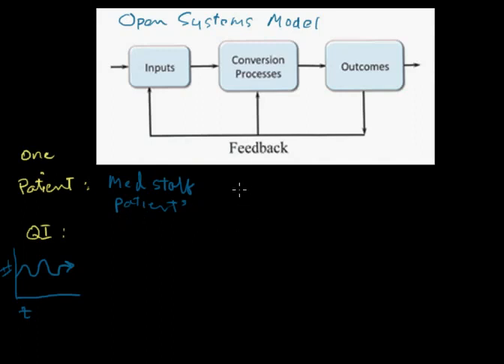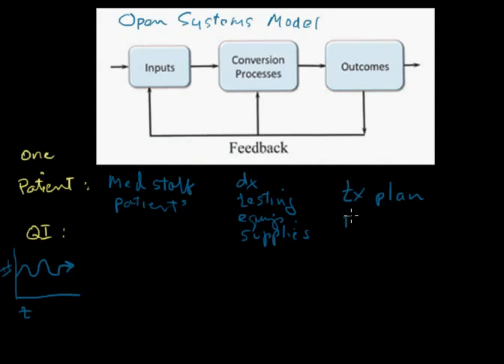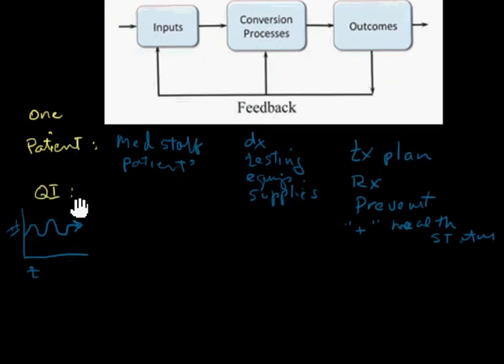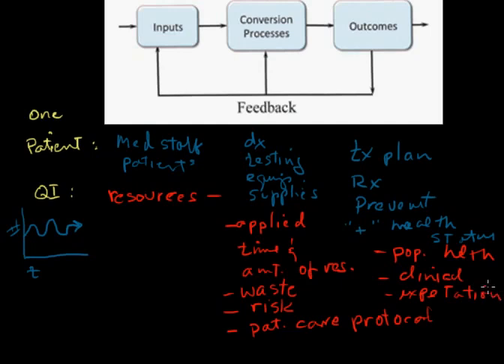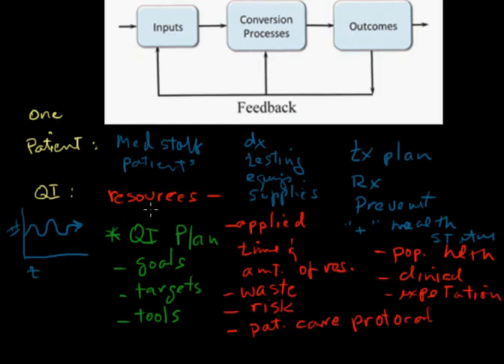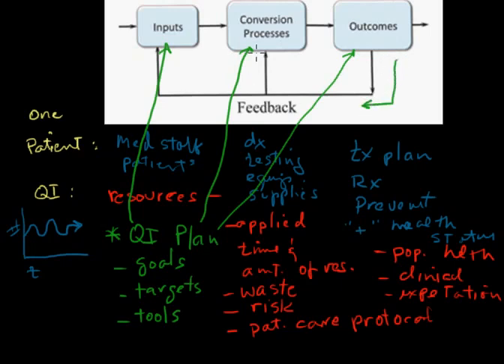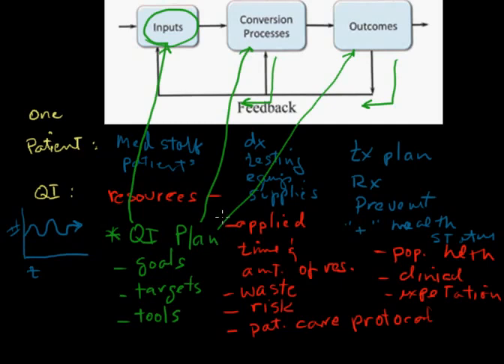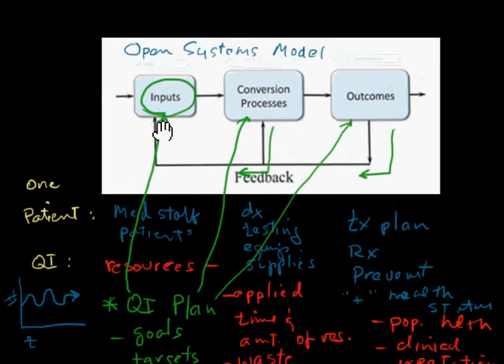Video 1.3: Mapping of key components of the quality process_ENG